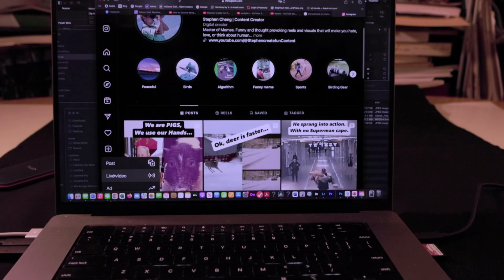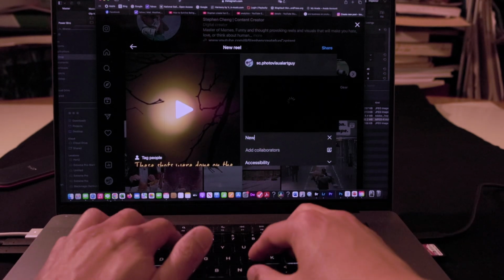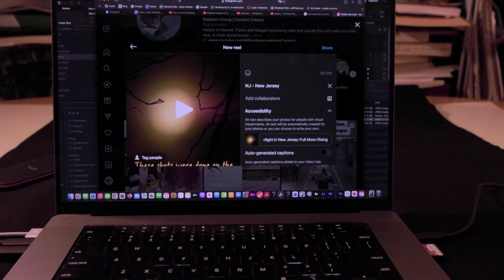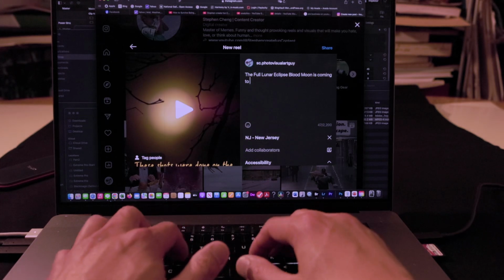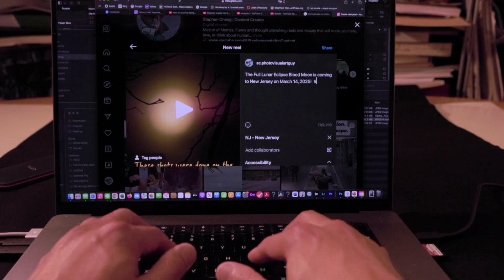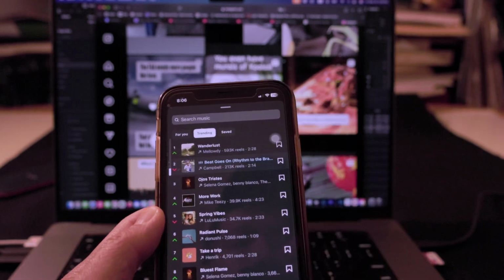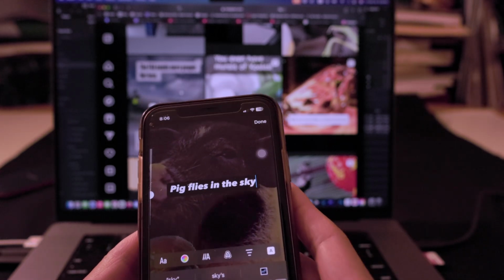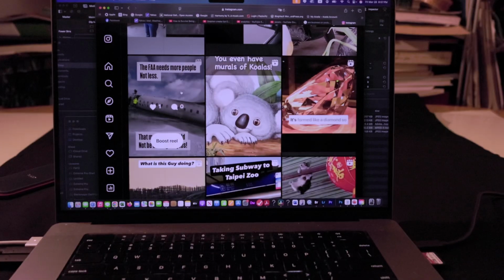Why Instagram Users MUST Edit Videos on Their Phone – The #1 Secret You’re Missing!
In this video, we reveal why Instagram users in 2025 must start editing videos directly on their phones. Learn the #1 reason why this method can boost your content creation, improve your workflow, and help you stand out on social media. Whether you're a beginner or a seasoned content creator, don't miss out on this essential tip for Instagram success!